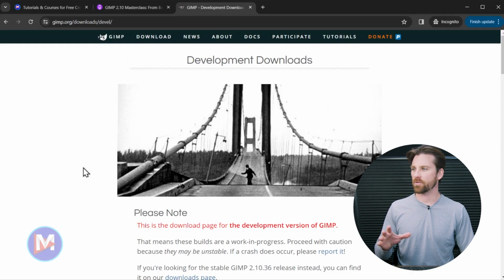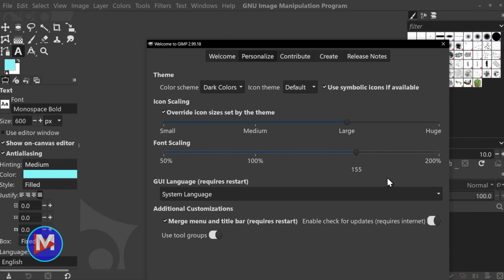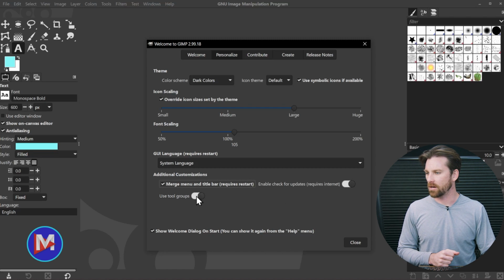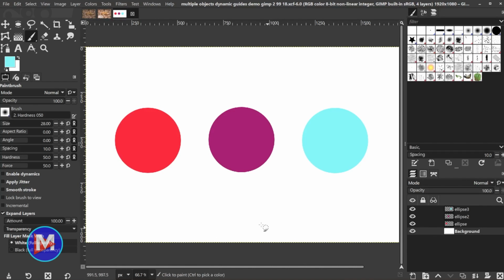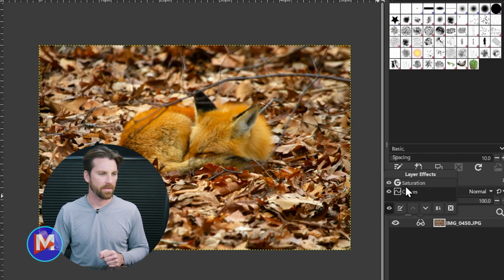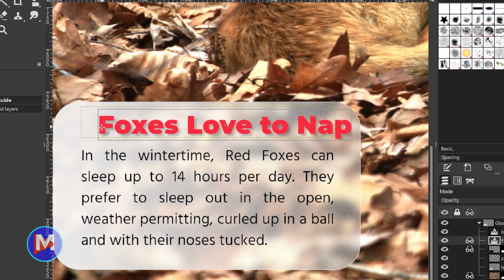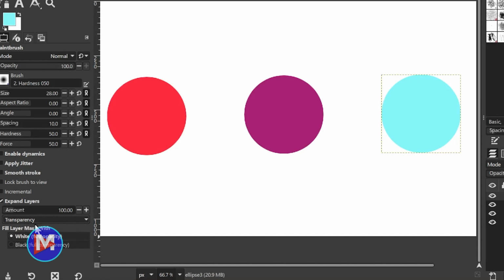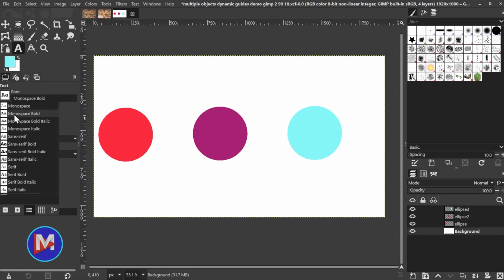What's New in GIMP 2.99.18 - Non-Destructive Editing is Here.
Non-destructive editing is here! GIMP 2.99.18 introduces non-destructive editing, smart guides (known as "dynamic guides") and other smart snapping features, a new "Welcome Dialogue," and more! This is an important development release version because it is likely the LAST release prior to GIMP 3.0 release candidates and the final stable GIMP 3.0 release.

Non-destructive editing means you can now make photo adjustments or add layer effects to a layer or image without directly applying the effect to that layer's pixels. You can then go back at any time and edit the effects, thus making your workflow much more flexible.

0:00 - Intro & Resources
0:05 - Where to Download Development Releases
0:10 - New Welcome Dialogue
1:01 - New Personalize Tab for Customizing UI
6:39 - New Create Tab for Creating New Image
8:58 - Introducing Non-Destructive Editing in GIMP
14:02 - New Dynamic Guides (Smart Guides)
17:15 - New Auto-Expanding Layers Feature
19:40 - Improved Color Handling with Space Invasion
20:39 - Additional New Features
21:56 - Final Thoughts